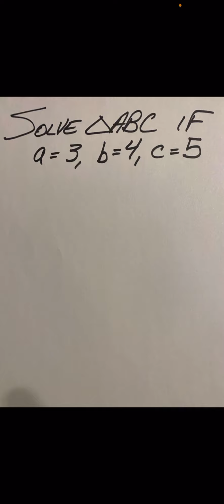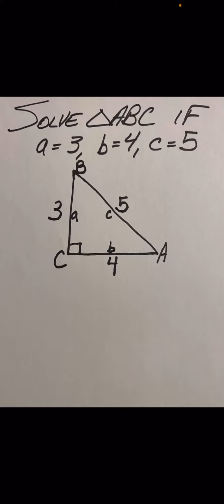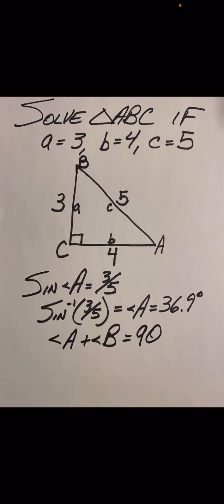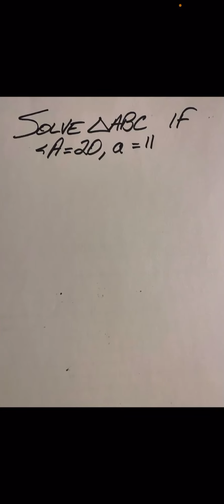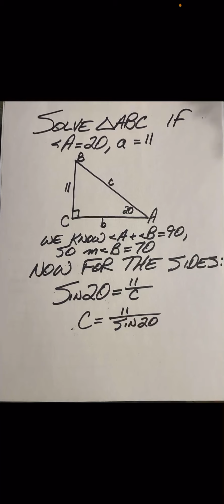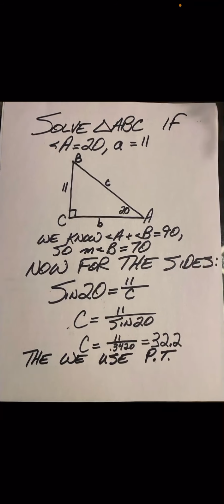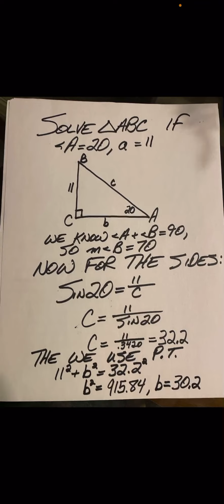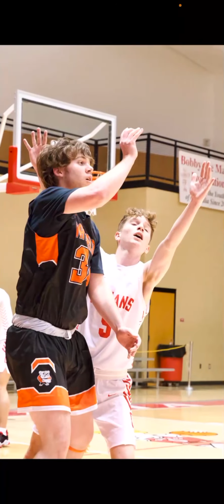2/24/22 class notes